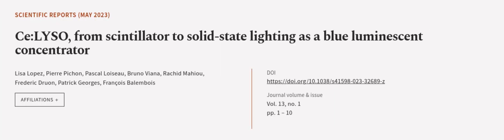Ce:LYSO, from scintillator to solid-state lighting as a blue luminescent concentrator | RTCL.TV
### Keywords ###

### Article Attribution ###
Title: Ce:LYSO, from scintillator to solid-state lighting as a blue luminescent concentrator
Authors: Lisa Lopez, Pierre Pichon, Pascal Loiseau, Bruno Viana, Rachid Mahiou, Frederic Druon, Patrick Georges ,and François Balembois

### Video Timestamps ###
0:00:00 - Summary
0:01:16 - Title
0:01:22 - Outro
0:01:26 - End